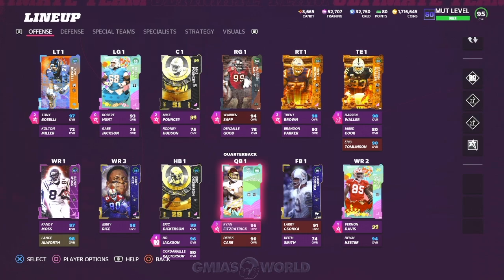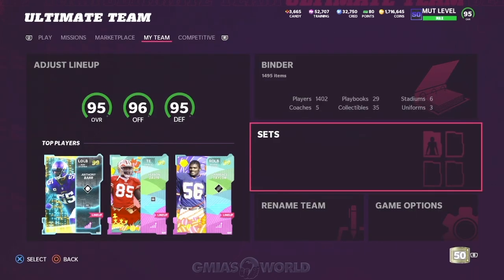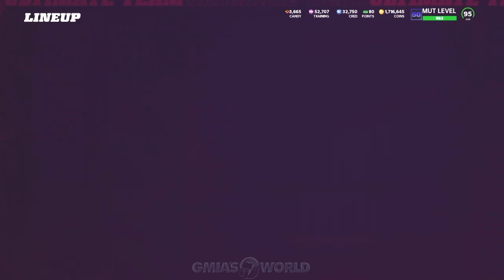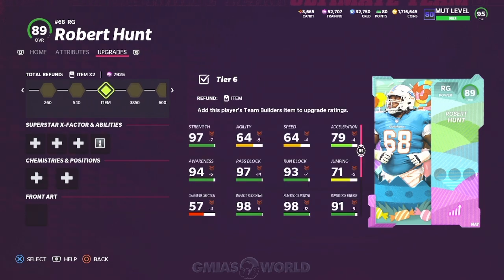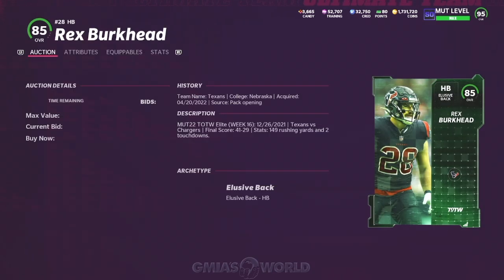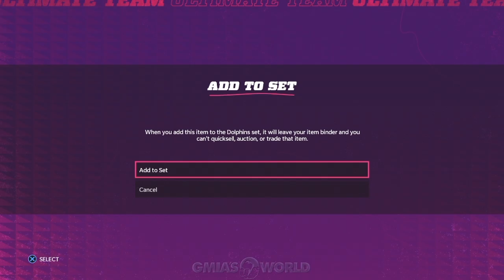HOW To Make MutCoins In This BAD MARKET in under 9 minutes!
Learn how to make mutcoins in this bad market in under 9 minutes!

madden 22, madden 22 ultimate team, madden 22 franchise mode, madden 22 mobile, madden coin making method, madden 22 pack opening, madden 22 gameplay, how to get, goonew standing up at funeral, mut 22 leon sandcastle, ygopro, flightreacts madden 22, madden 22 face of franchise, madden 22 soundtrack, madden 22 golden ticket, best defense madden 22, kaykayes madden 22, madden 22 mobile, madden 22 rebuild, golden ticket madden 22, coin making method madden 22, madden 22 career mode, mmg wheel of mut madden 22, randall cunningham madden 22, madden 22 mut, madden 22 franchise, best offensive playbook madden 22, best theme teams madden 22, madden 22 update, madden 22 fantasy draft, raiders theme team madden 22, best coin making method madden 22, madden ultimate team 22, madden 22 qb career mode